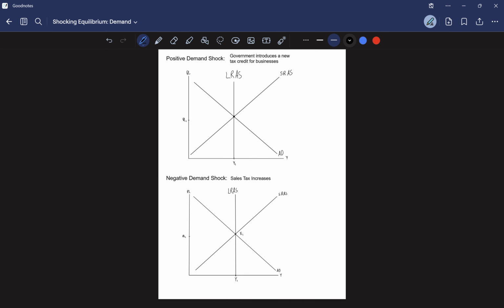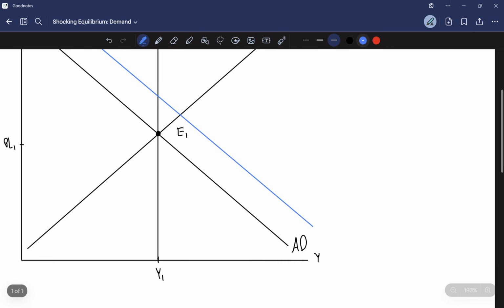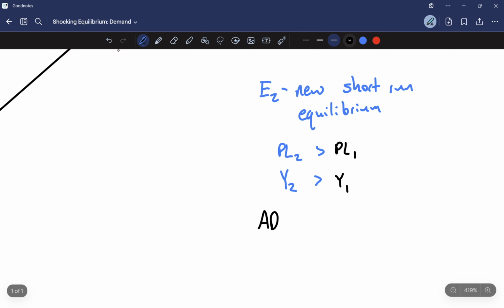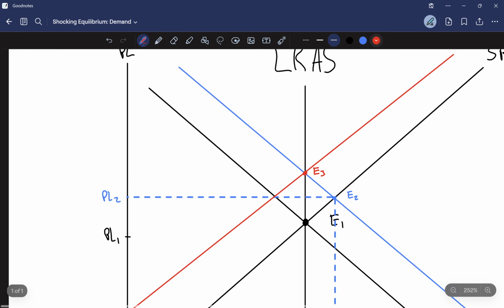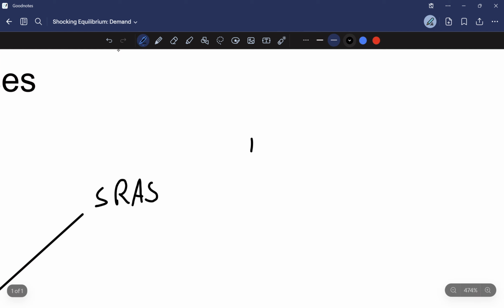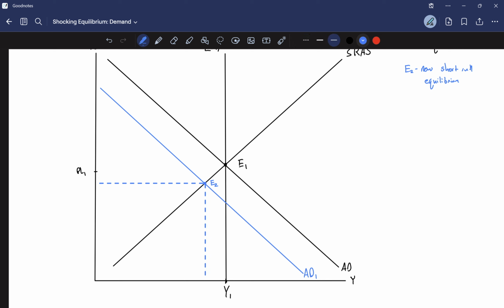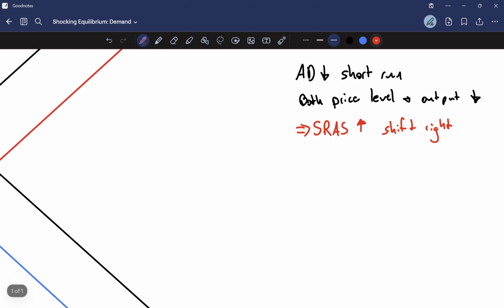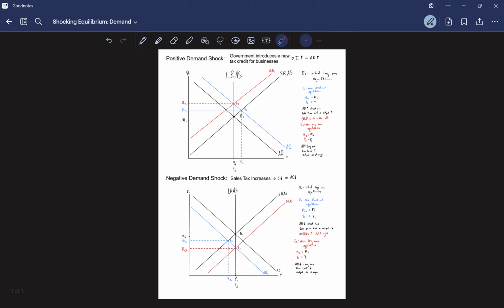Shocking Equilibrium Demand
A comprehensive video explaining how to graph a shift in the Aggregate Demand Curve.